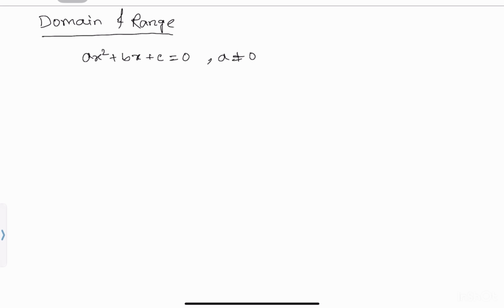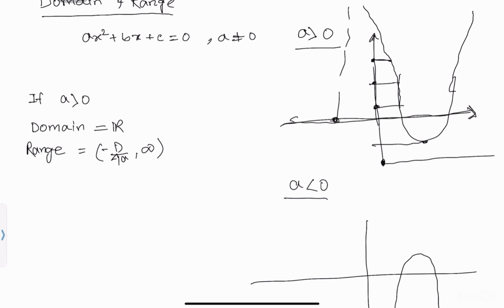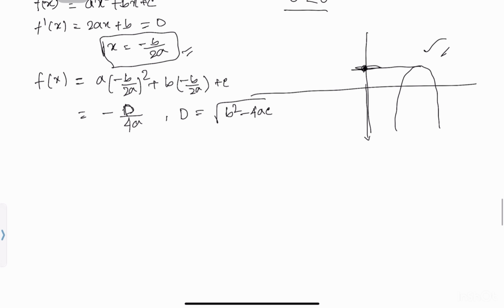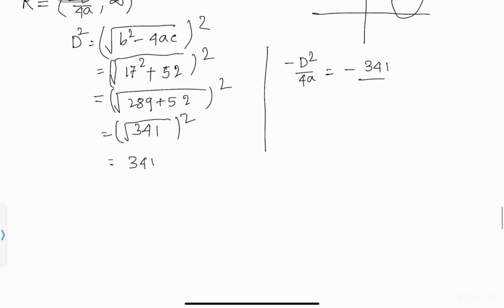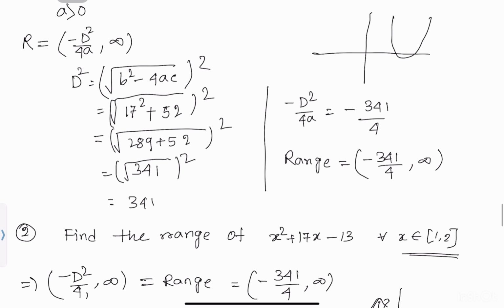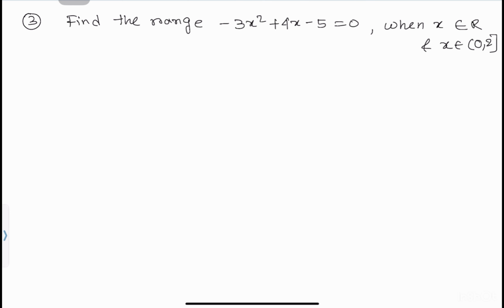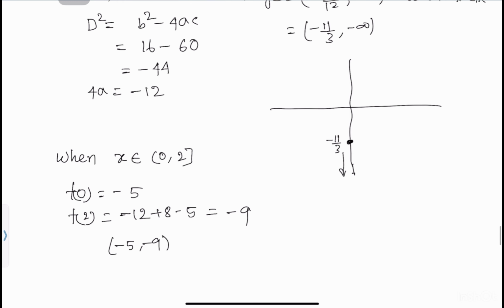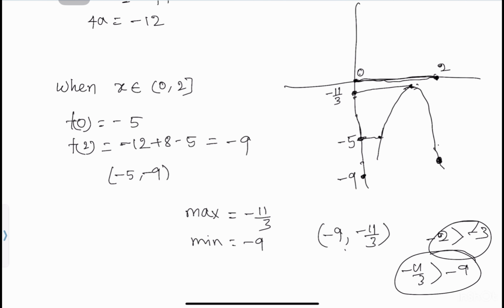Quadratic Equation 05